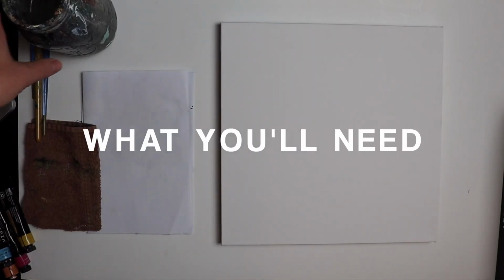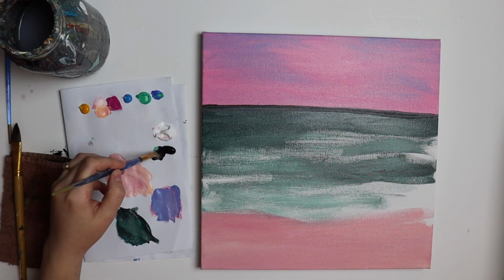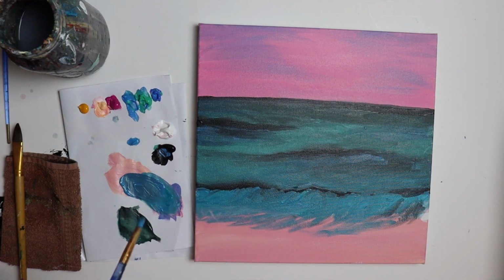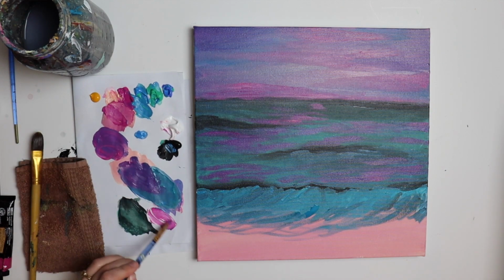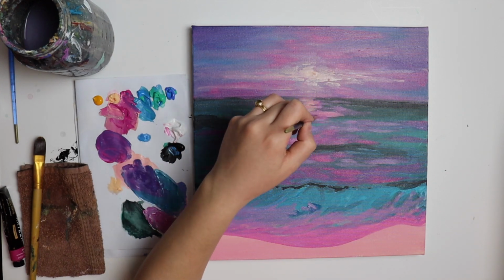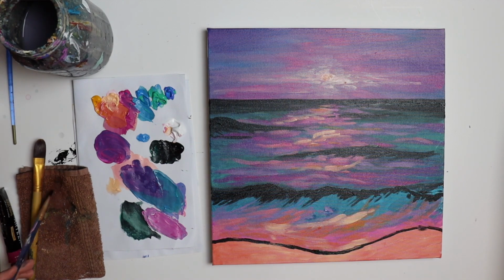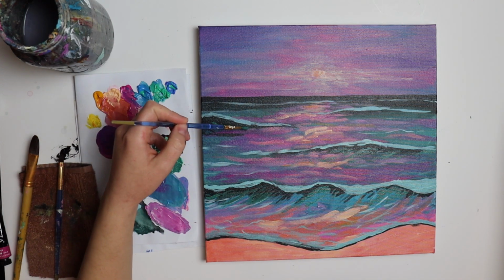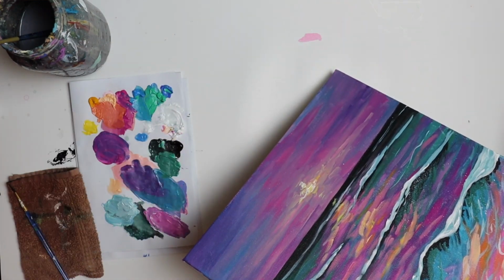Beach Painting Tutorial | Paint with Me | Learn to Paint